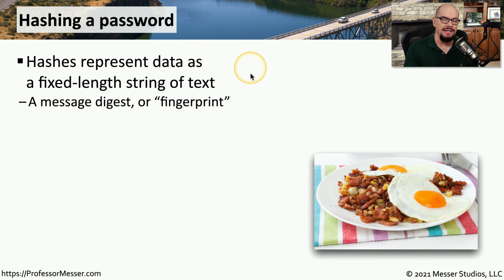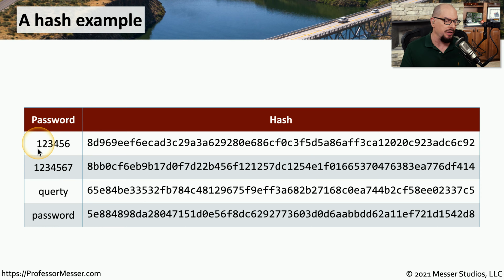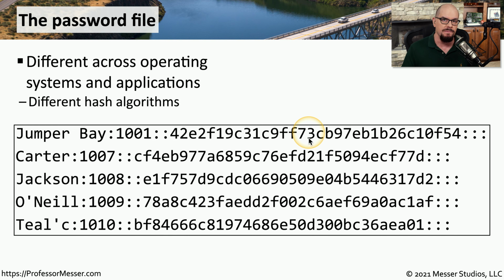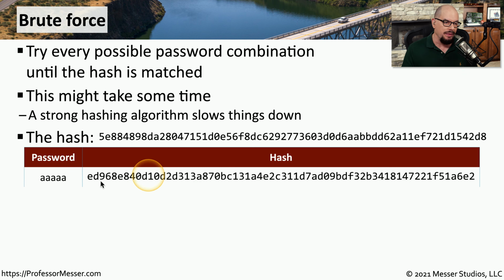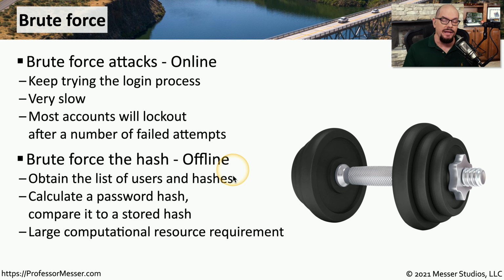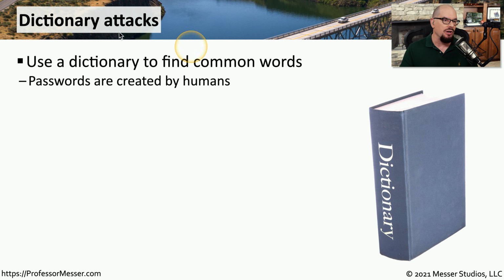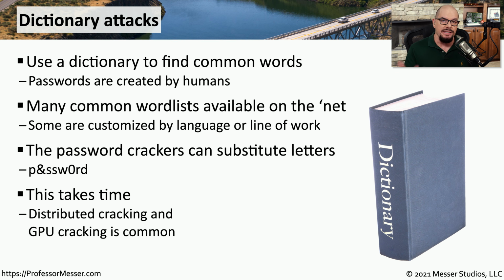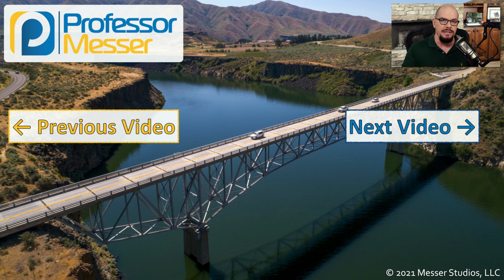Password Attacks - N10-008 CompTIA Network+ : 4.2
Attackers have many tools for attacking passwords and user credentials. In this video, you’ll learn about password hashes, brute force attacks, and dictionary attacks.